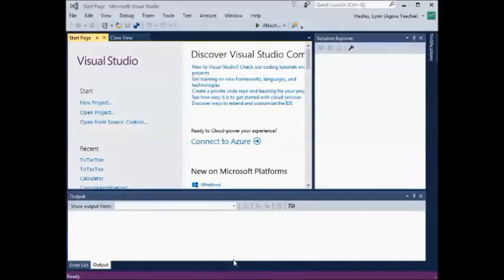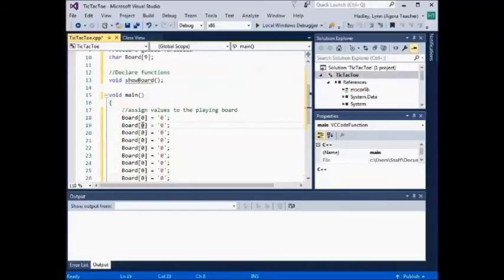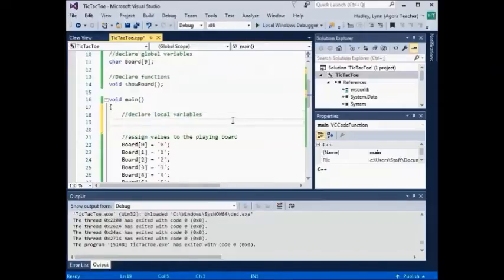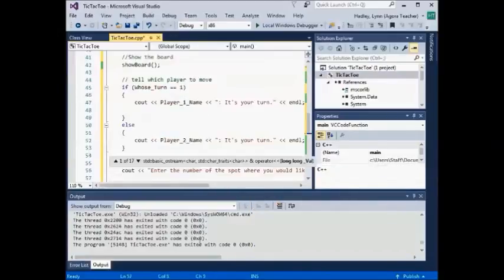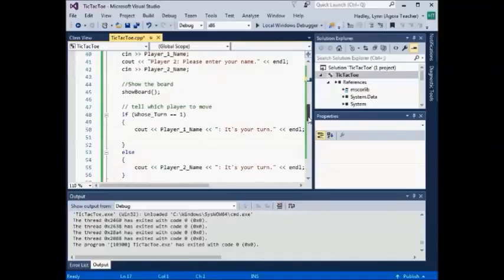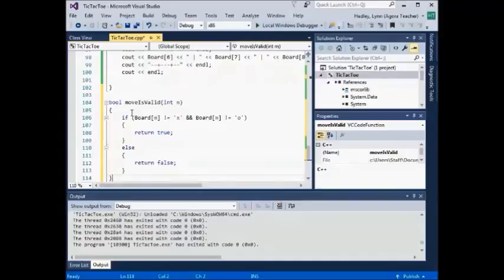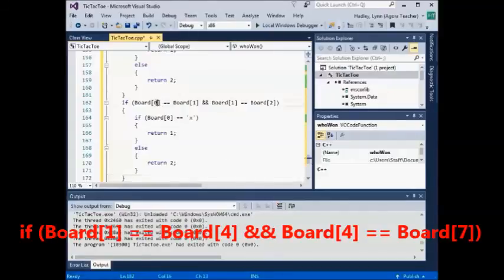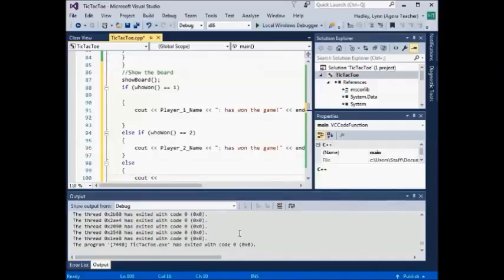5.10 Project 4: Tic Tac Toe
TCH060 C++ Programming. How to make the Unit 4 Tic Tac Toe project in C++, arrays, if-else statements, functions.